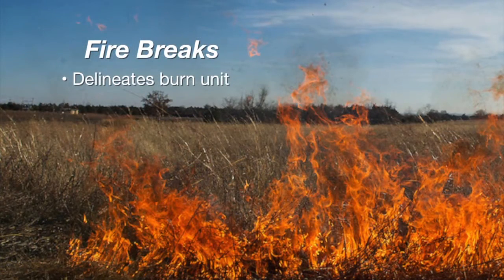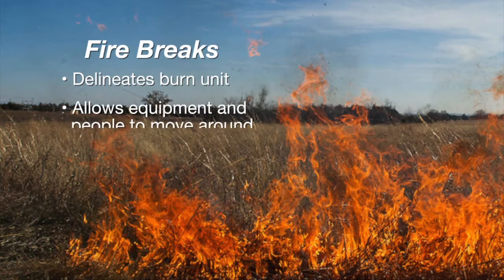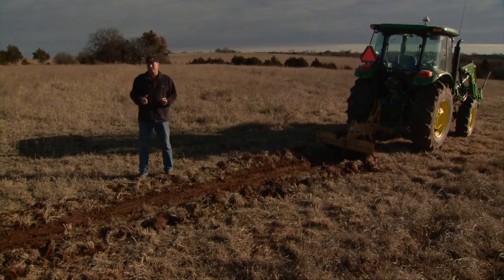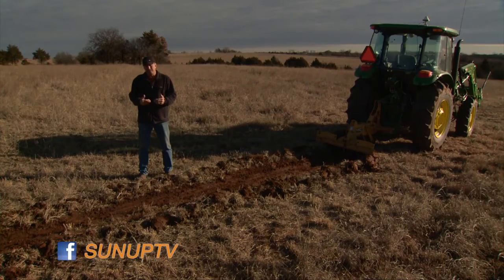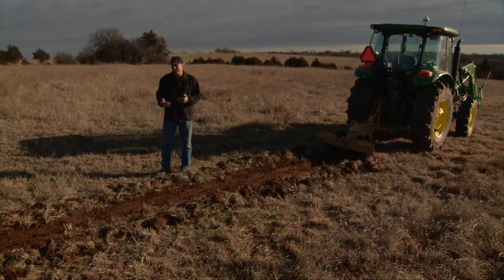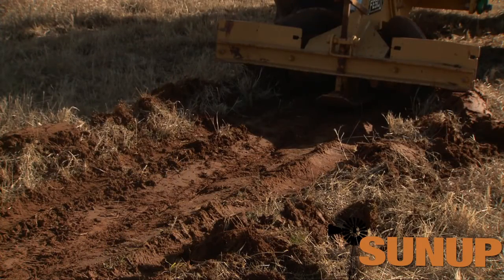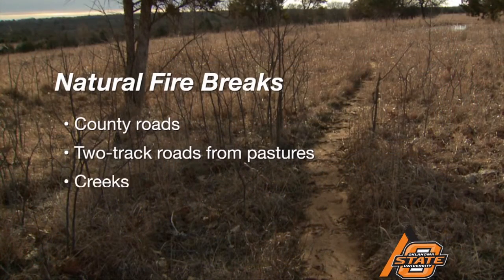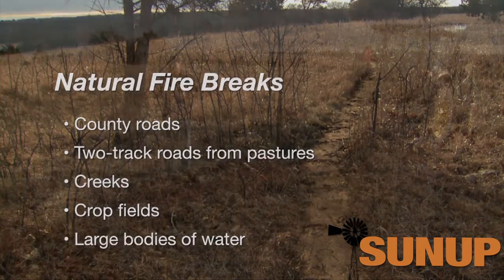Naturally Speaking: Fire Breaks (2/27/16)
John Weir explains what makes a good fire break and why they are important when conducting a prescribed burn.